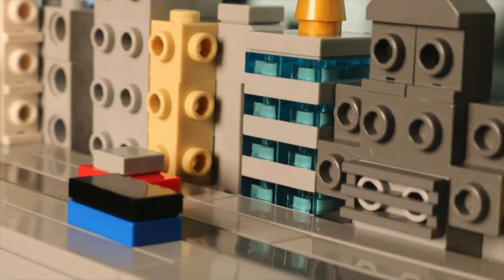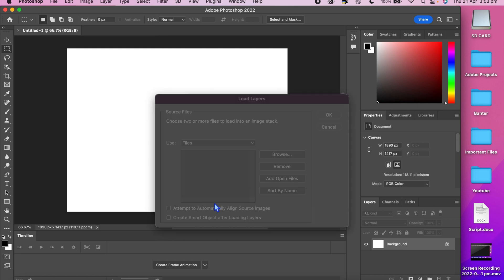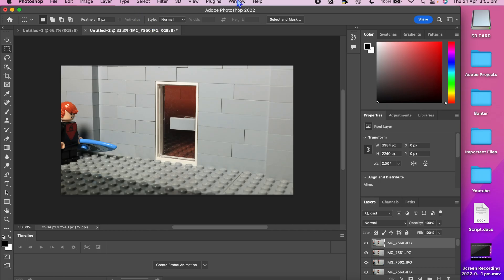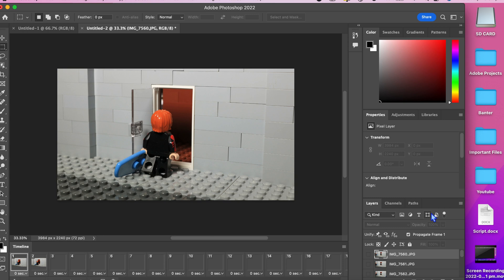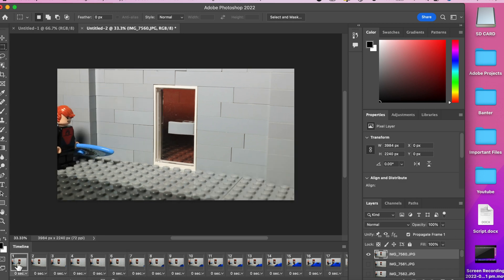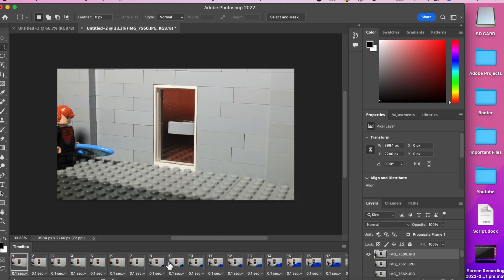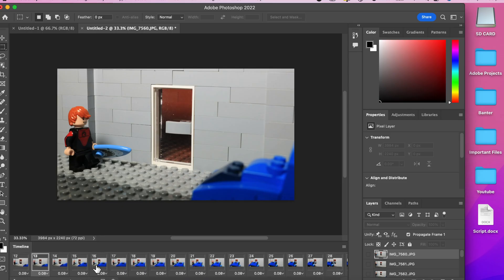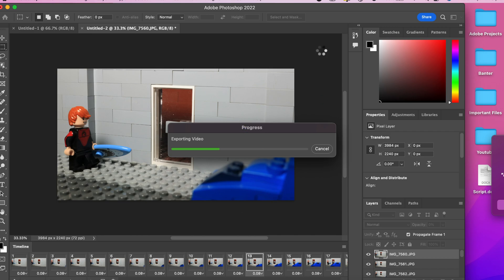Photoshop Stop Motion Animation Tutorial 2022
In this Adobe Photoshop Stop Motion Tutorial, I will show you how to turn a series of photos from a DSLR camera into a high-resolution stop motion animation video on an Apple MacBook. I explain how to change the fps and render it into an mp4.

0:00 Importing Photos
1:00 Creating Frame Animation
1:30 Reverse Photo Order
1:45 Frame Rate (FPS)
2:26 Calculating FPS
2:38 Exporting and Rendering
3:03 Final Product
3:09 Edit Stop Motions in Premiere Pro